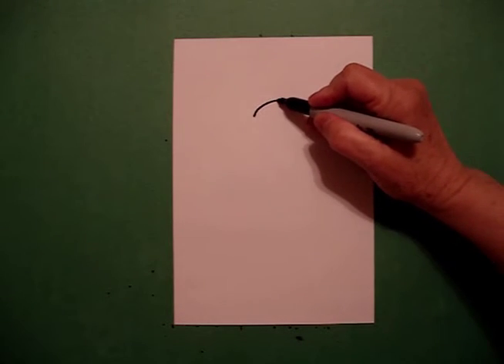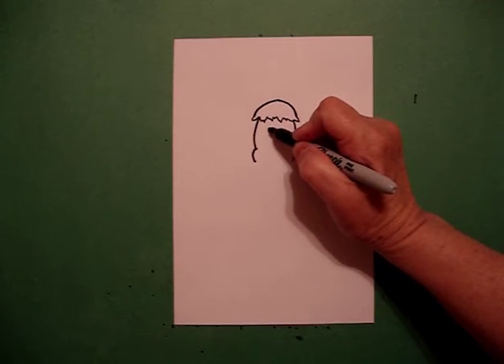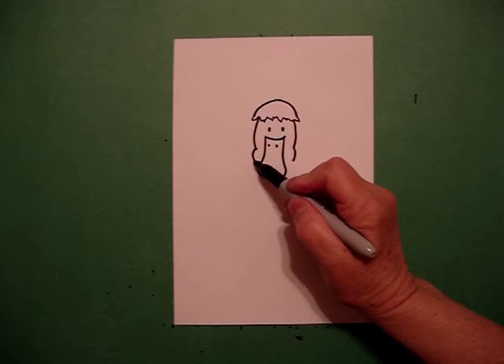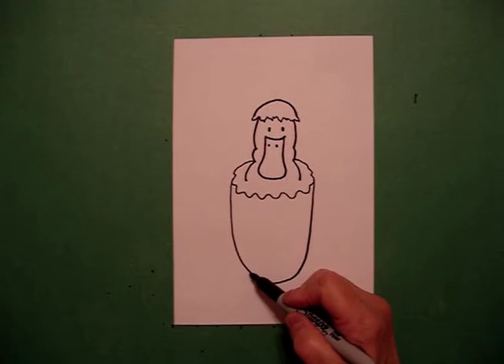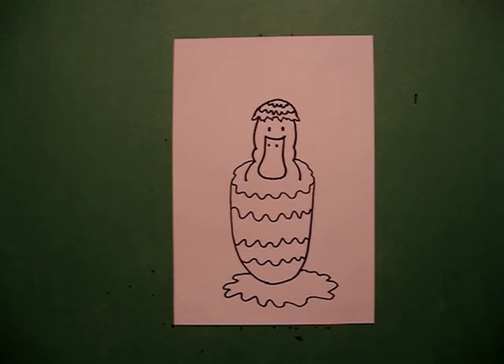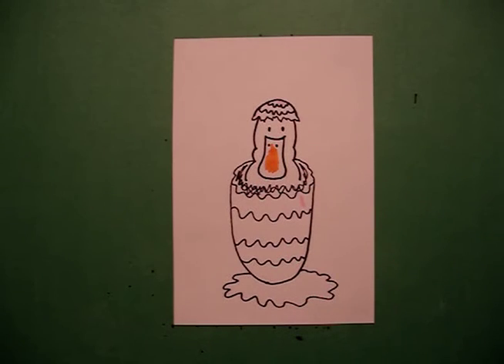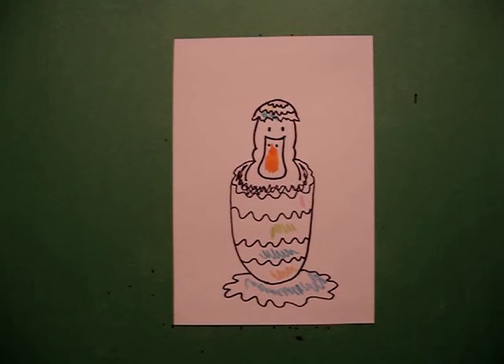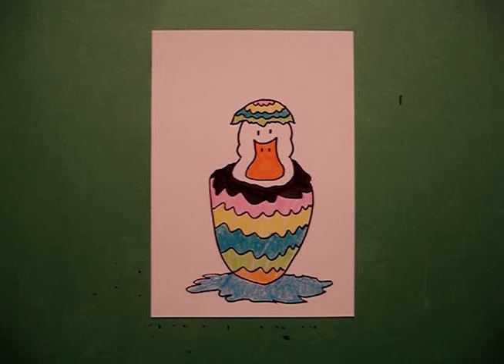Let's Draw an Easter Duck in an Egg!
Easy to follow directions, using right brain drawing techniques, showing how to draw a duck in an Easter egg.